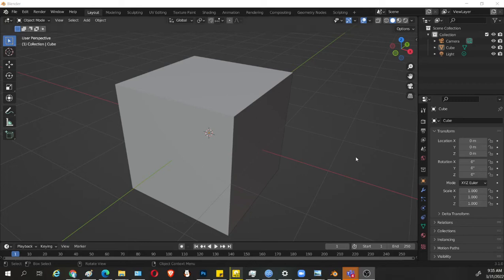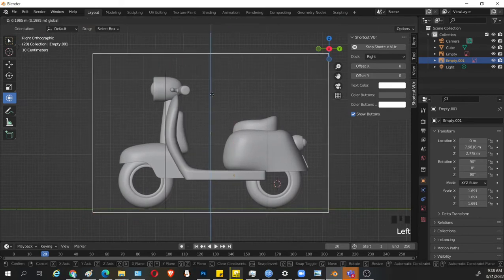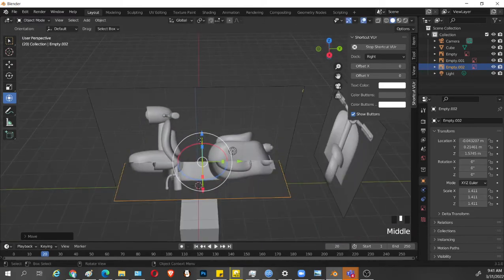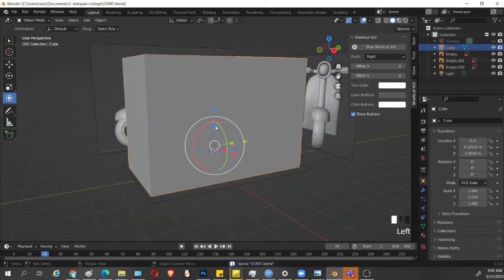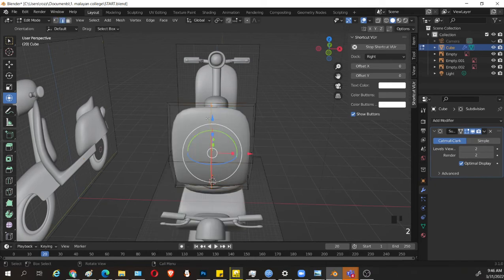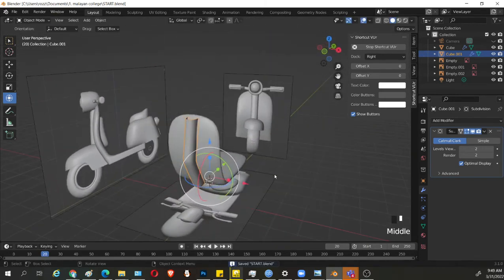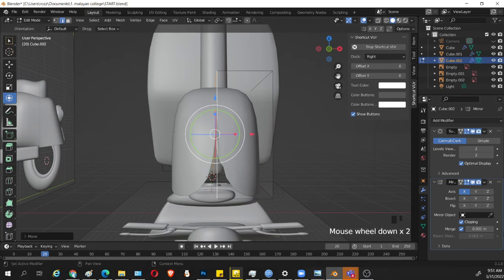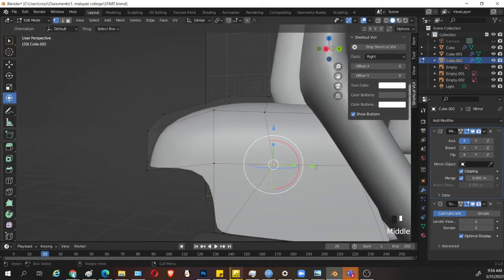Chibi Scooter (Part 1)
Instructor: Ross Tec
IMAGE PLANES: